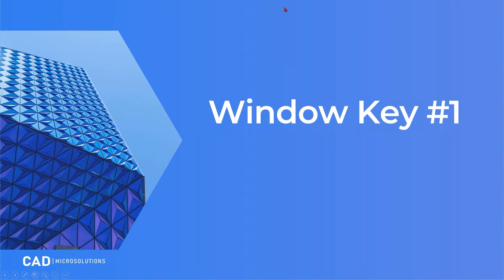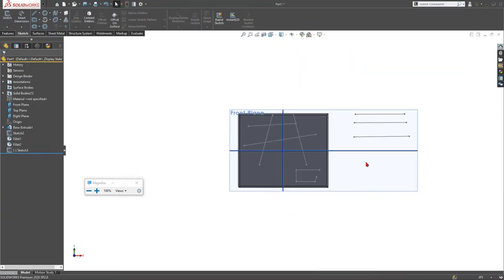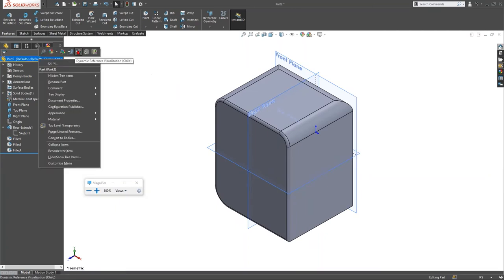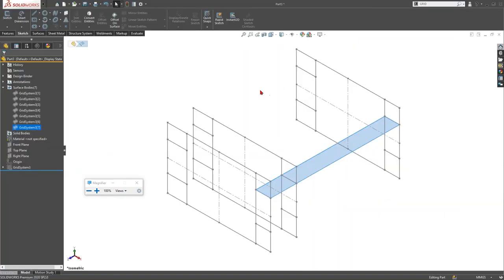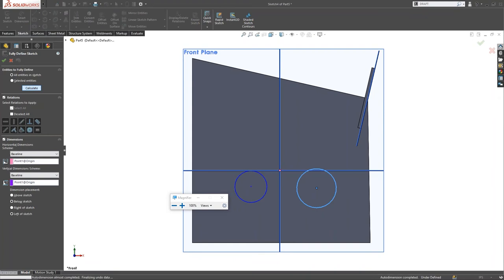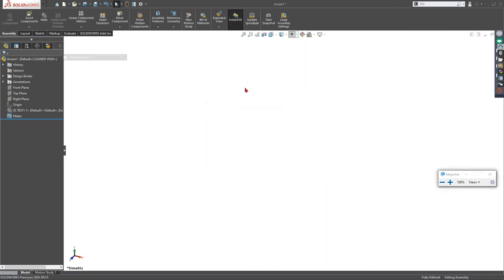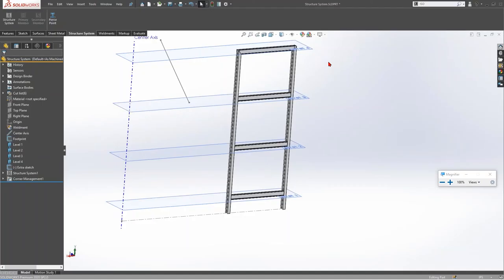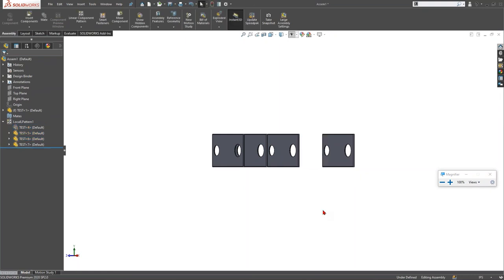SolidWorks Tips & Tricks On-Demand Webinar - Part 1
SOLIDWORKS  is packed full of new features and enhancements to improve the product development life cycle, most of which were created in direct response to customer requests. Check out this on-demand webinar as Senior Applications Specialist Ryan Beach walks us through some SOLIDWORKS Tips, Tricks & Shortcuts in this 30 minute session.